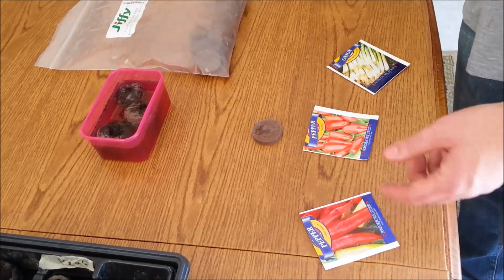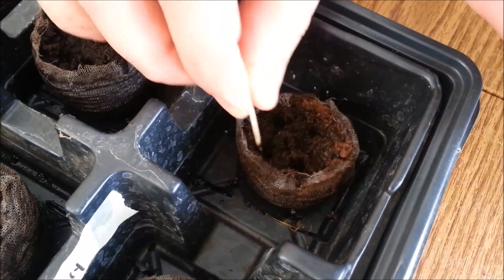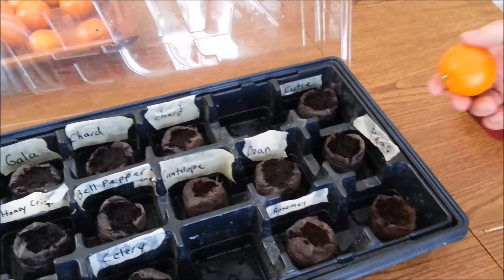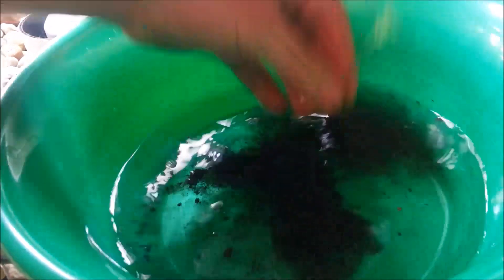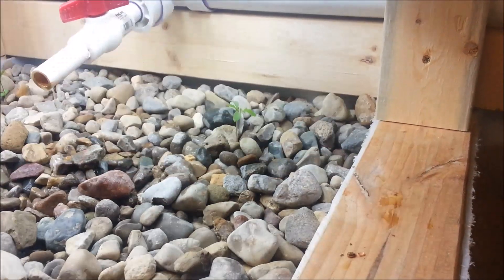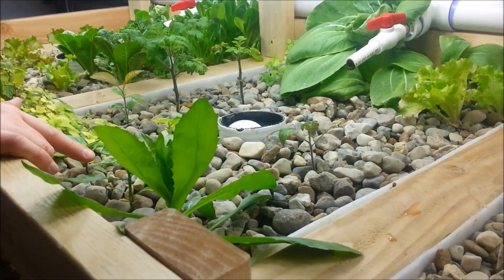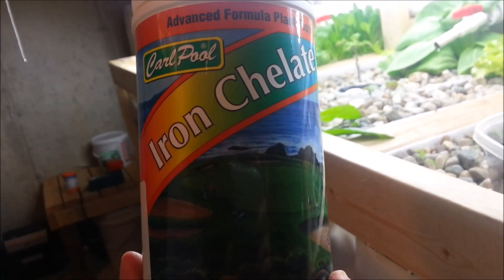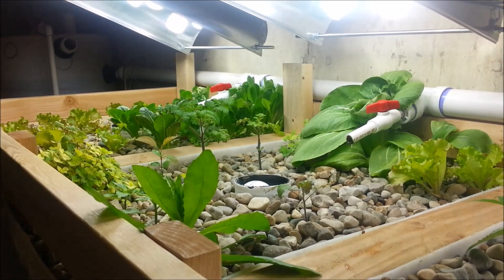Aquaponics Walkthrough Episode 4 - Planting Seeds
In this video I walk through the process of planting seeds and then transplanting seedlings into the aquaponics system. We are now six weeks into the project and things and growing fairly well given the high PH in the system. PH has dropped to about 8.1 but still higher than I would like it! Patience.